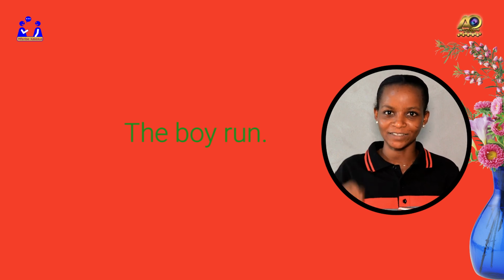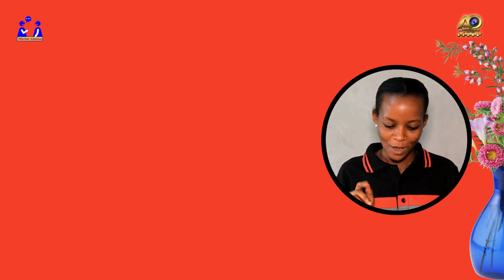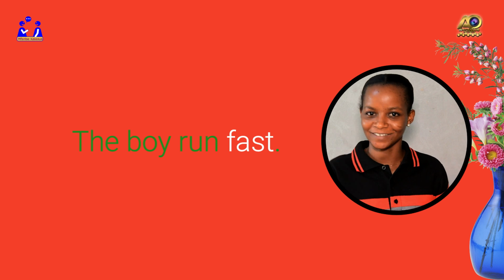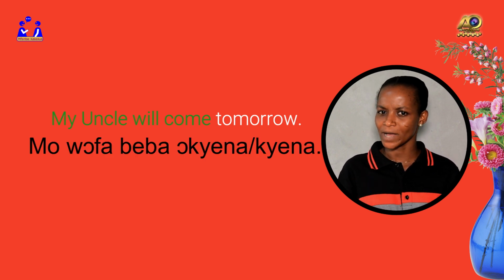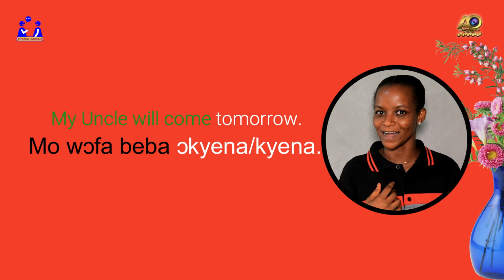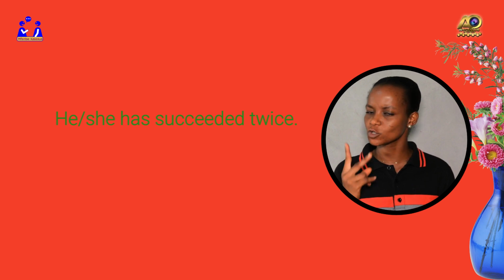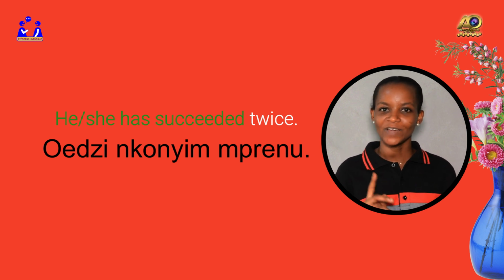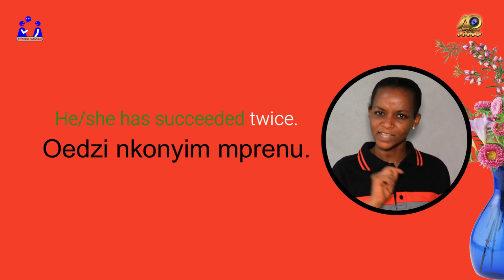ADVERBS - Identifying Adverbs in Fante Sentences.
IDENTIFY THE ADVERBS
Fie no suar dodow.
The house is very small.

 Kandzea no dumii ndeda.
The light went off yesterday.

Me wɔfa bɛba Ɔkyena.
My Uncle will come tomorrow.

Besiwa tse ha.
Besiwa stays here.

Oedzi nkonyim mprenu.
He/She has succeeded twice.

Basia no ho yɛ fɛw papaapa.
The Woman is very beautiful.

Mo kɔ skuul dabiara.
I go to school everyday. Dɛm

Me nana Basia boduu fie ntsɛm.
My Grandmother arrived home early.

Abowatsena amen nkyirefuwa ndɛ.
A snake swallowed an egg today.